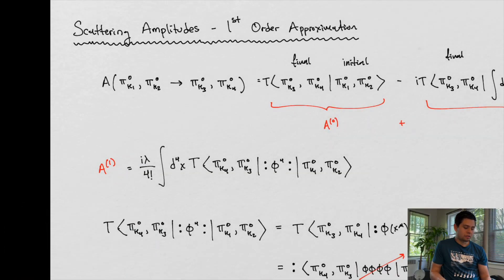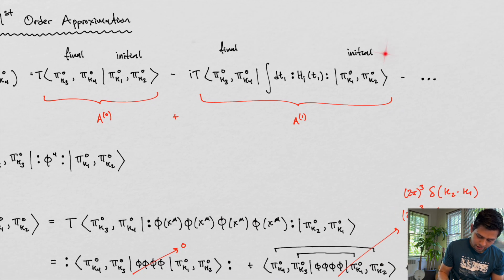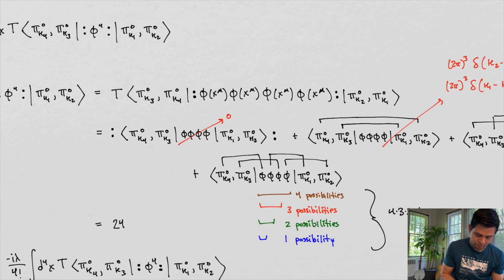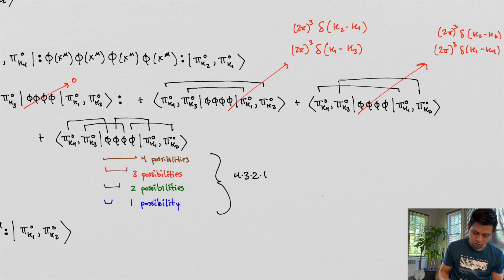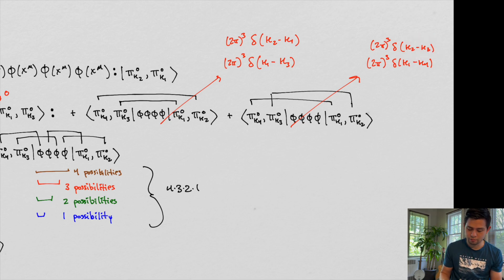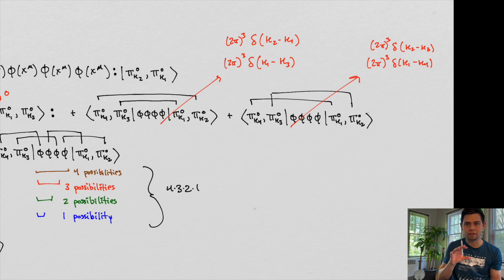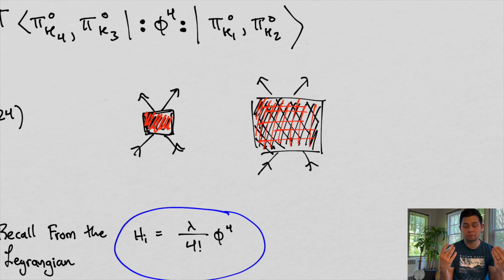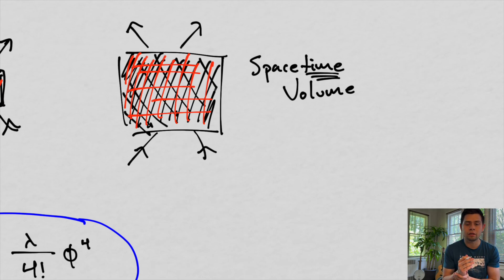Quantum Field Theory | Scattering Amplitudes (Part 2)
We are finishing the back-end mathematics for scattering amplitudes before we get into Feynman diagrams.  In this order we consider the 1st order approximation for our system and in the next video we will dive into talking about how Feynman Diagrams will be useful.